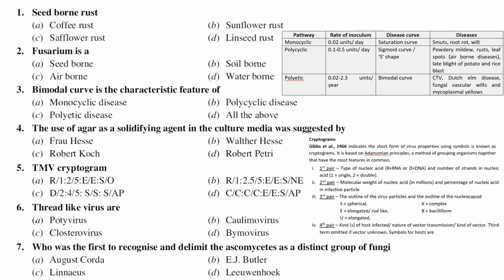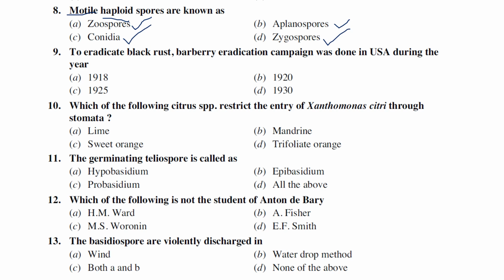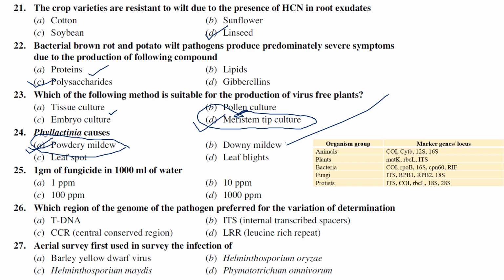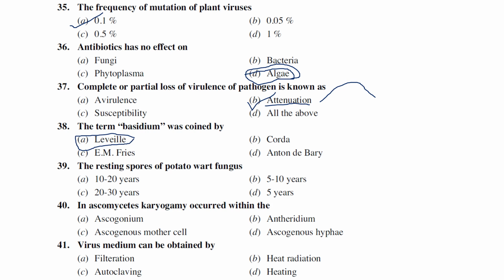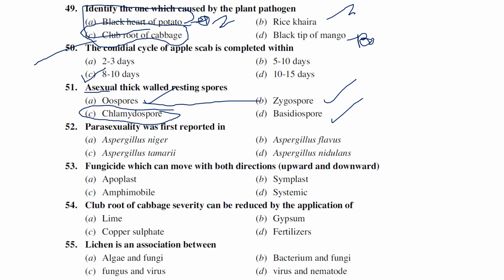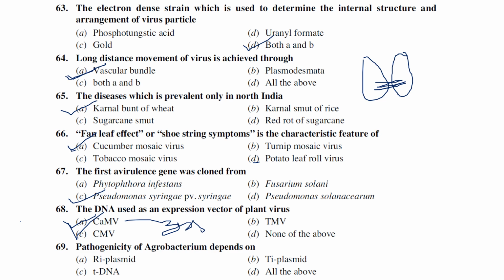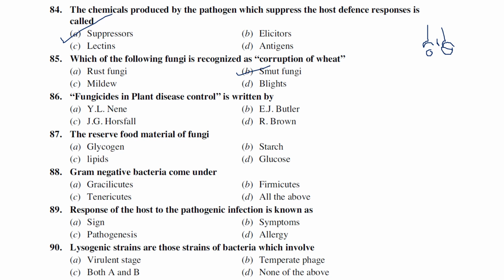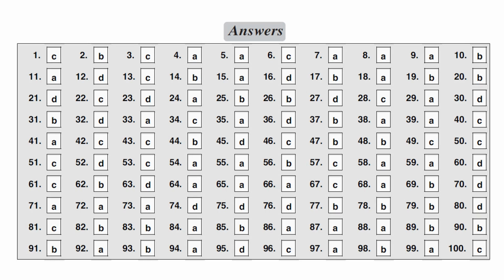19. ARSB (ICAR) NET, JRF, SRF # Model Paper 19 # Plant Pathology